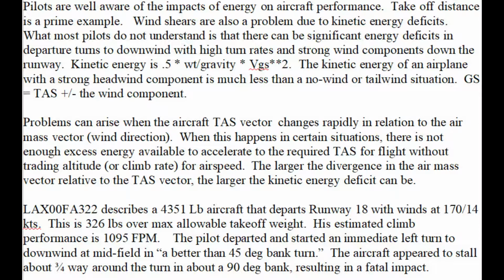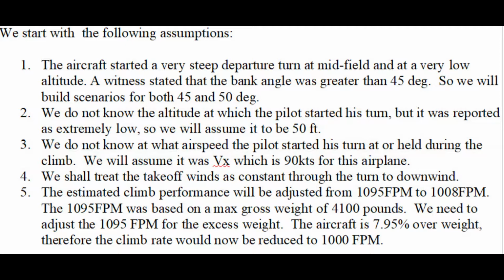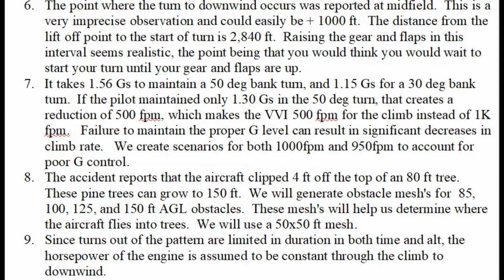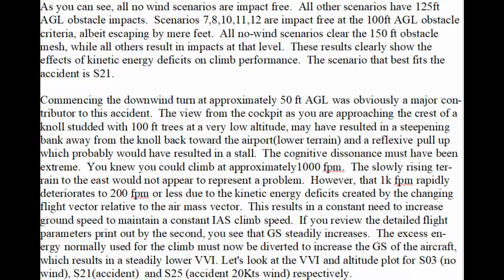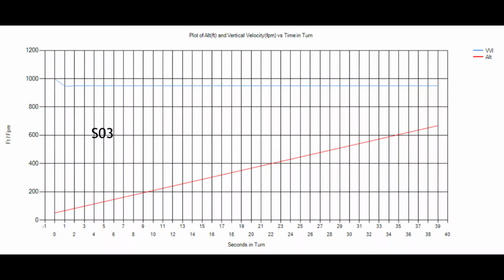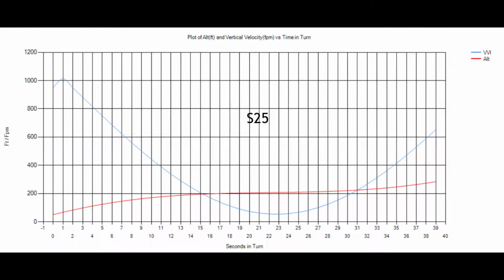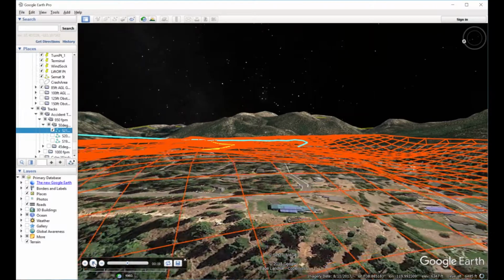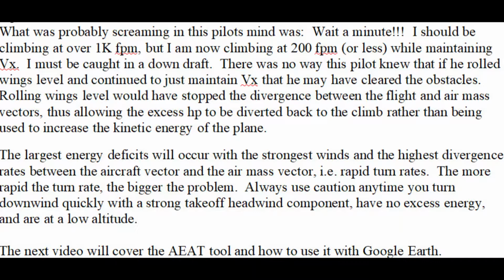NTSB LAX00FA322 Accident Detailed Analysis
This is the detailed energy analysis of this accident.  See the intro video to this one